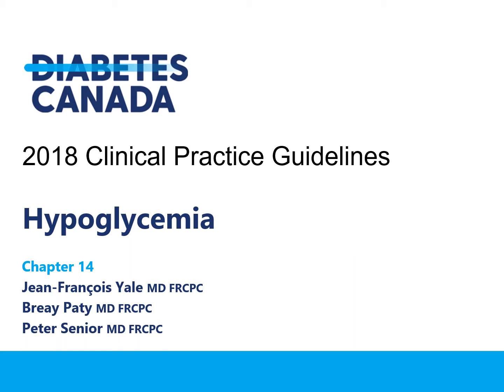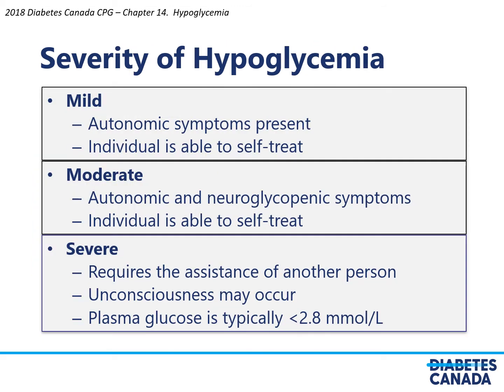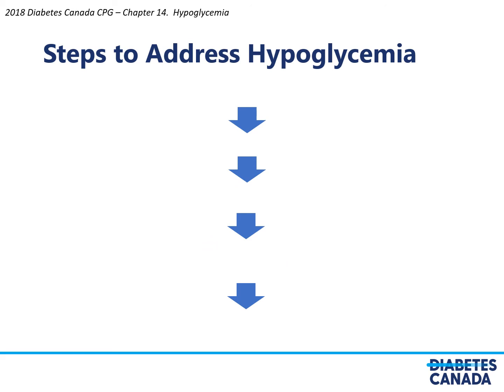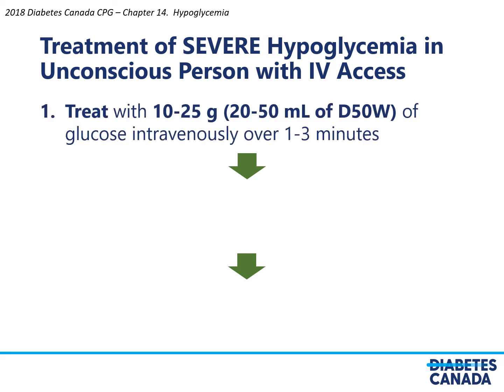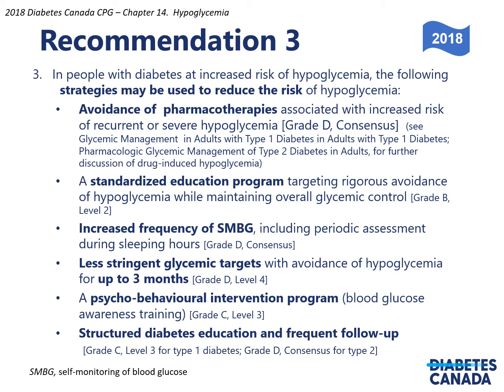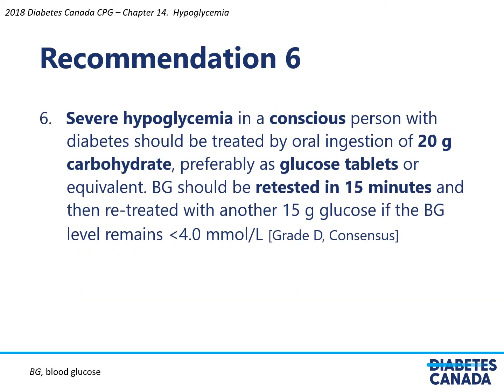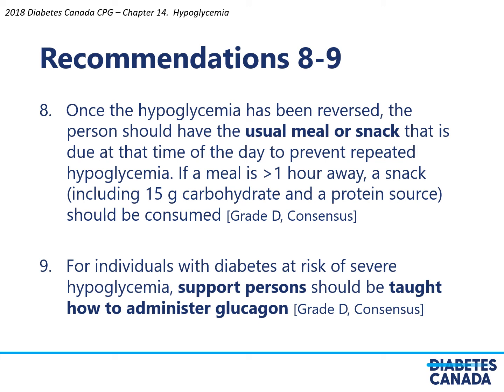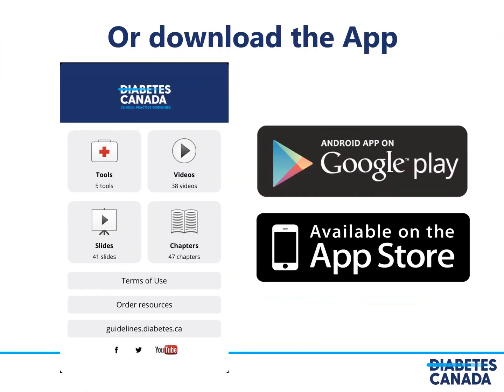Chapter 14 Hypoglycemia